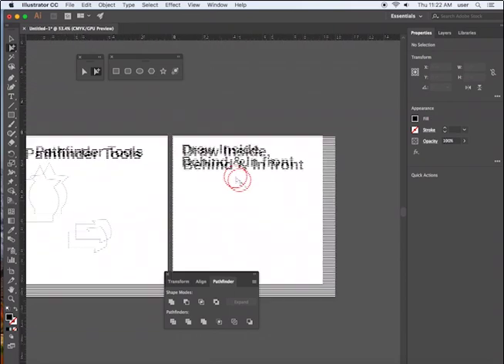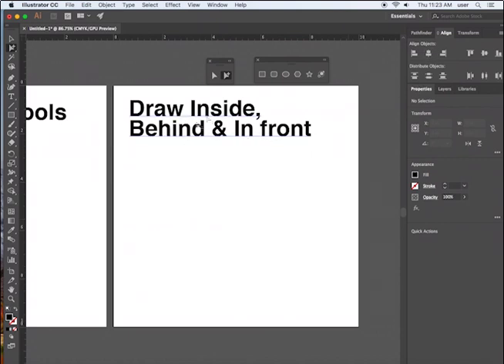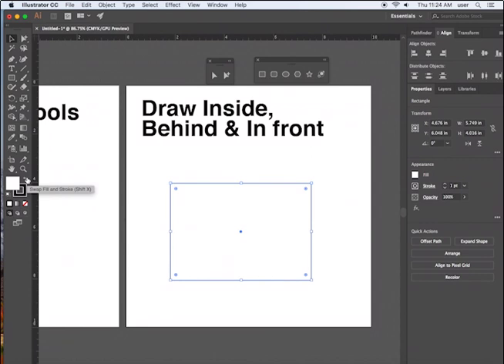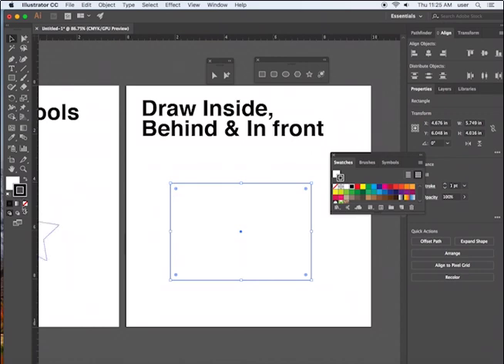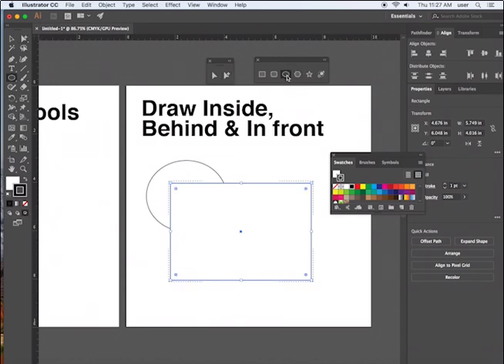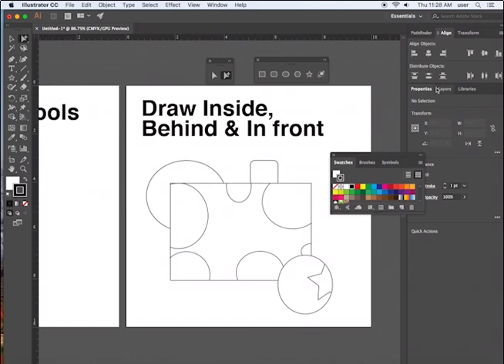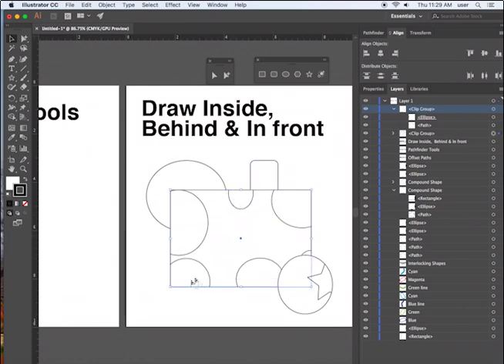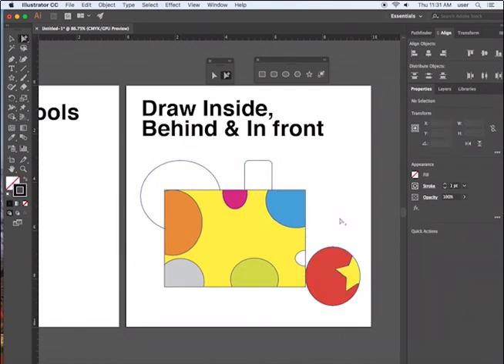10 Draw Modes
This video describes how to use the Draw Modes in Adobe Illustrator